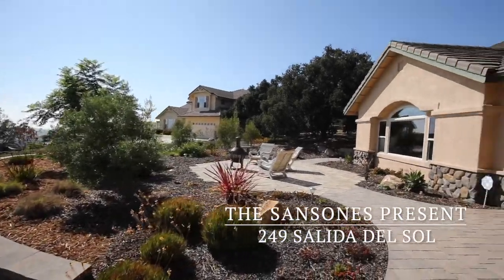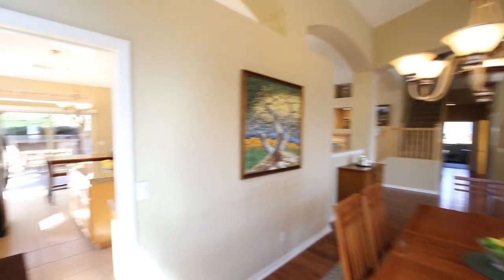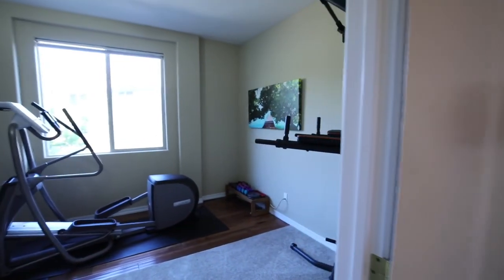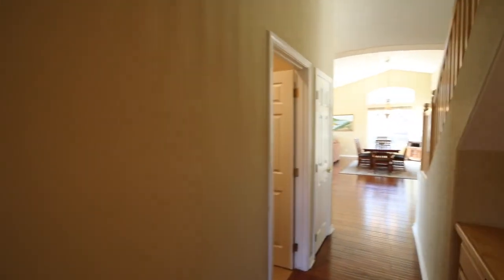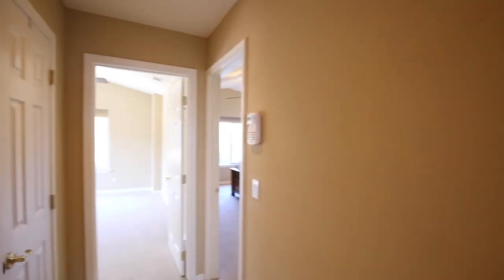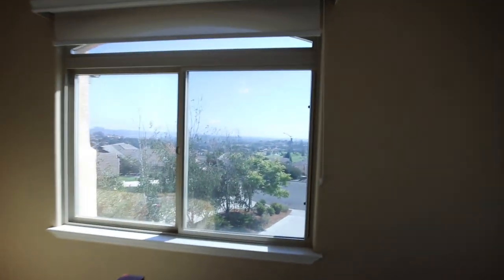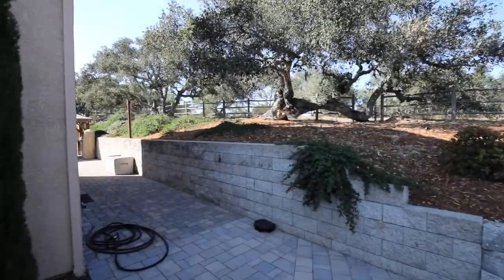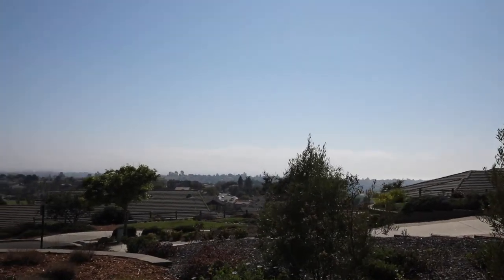249 Salida del Sol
A preview of an active listing in Arroyo Grande, CA.